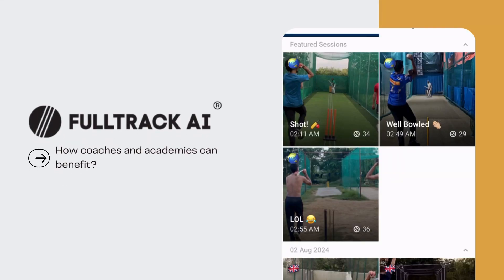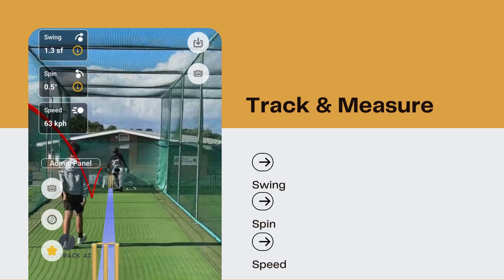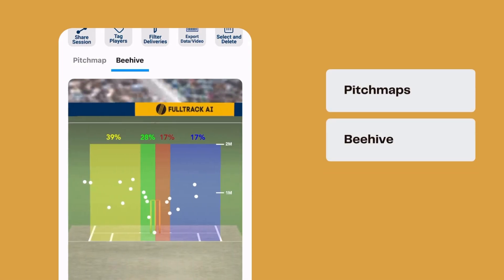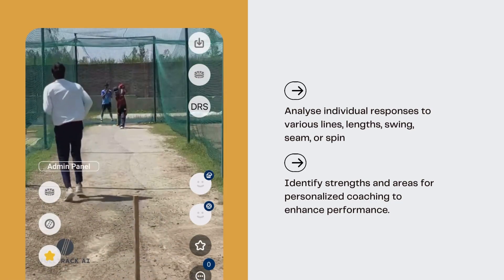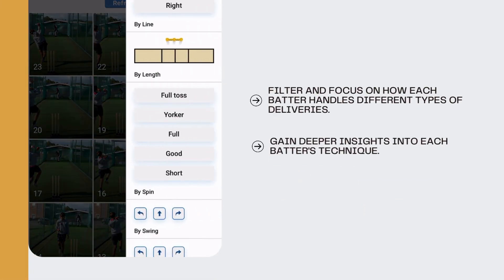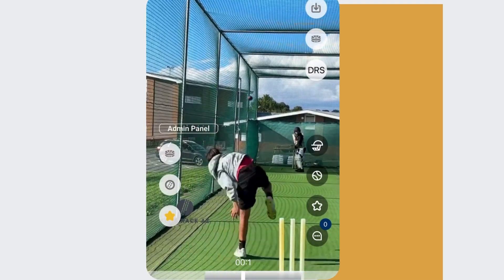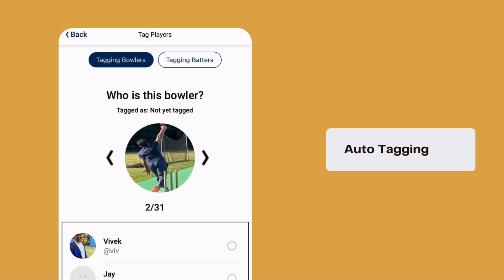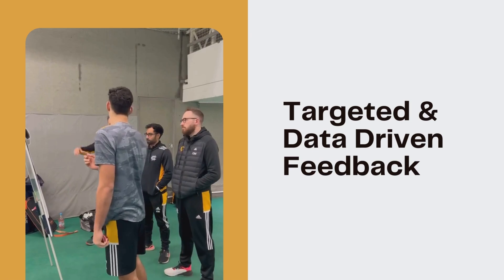How Fulltrack AI Empowers Coaches & Academies with Real-Time Performance Insights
Globally, elite coaches harness Fulltrack AI's precise, data-driven analytics to provide players with immediate, actionable feedback, enabling real-time monitoring and quantification of performance enhancements with unparalleled accuracy.